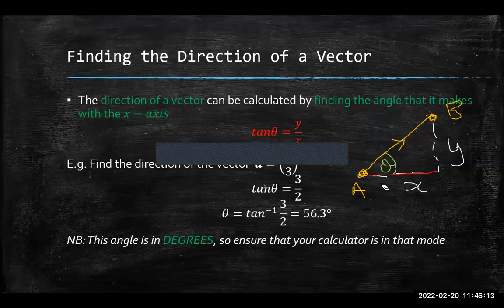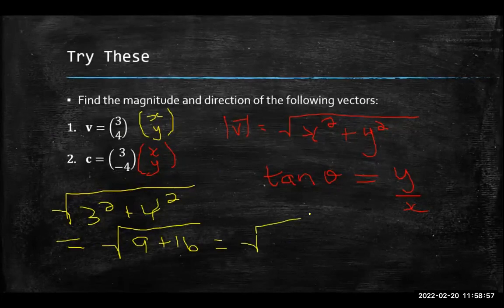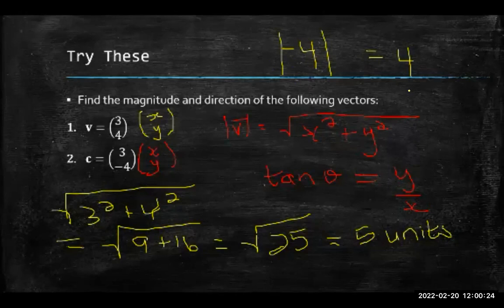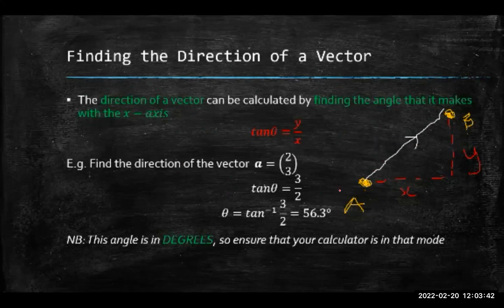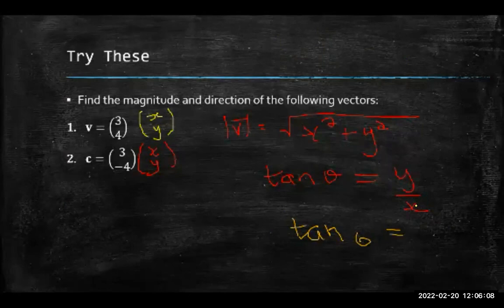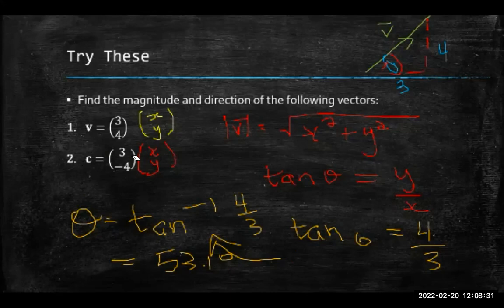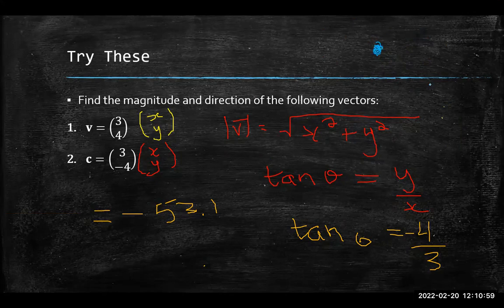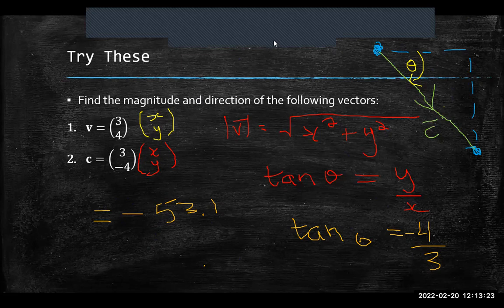Class 37 (part 3)